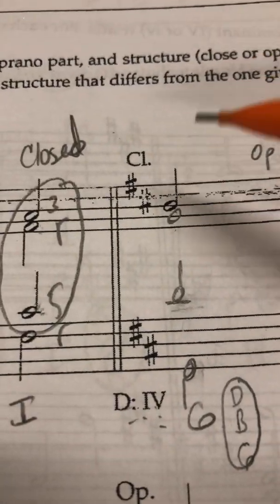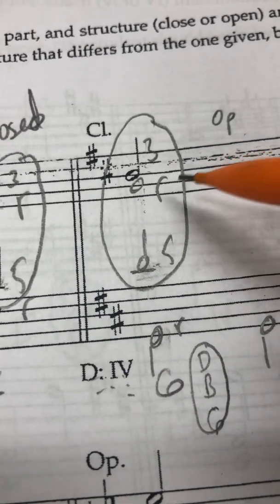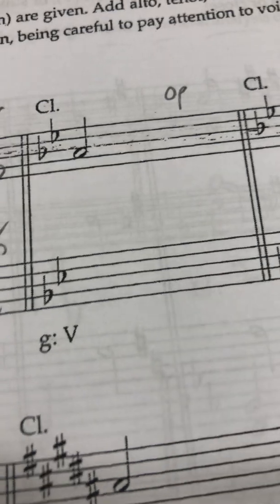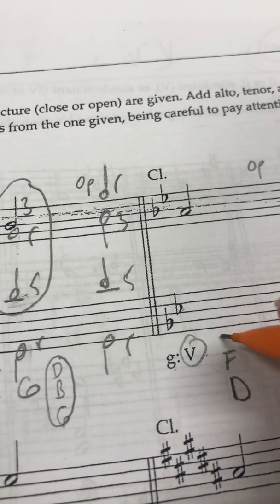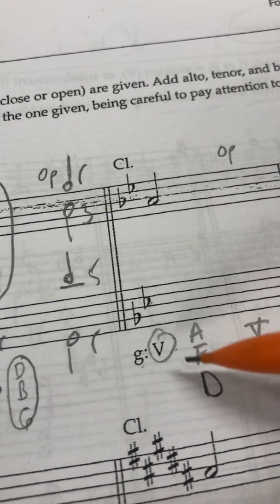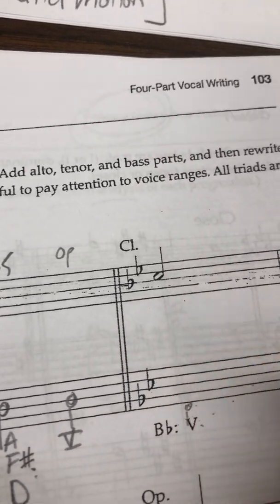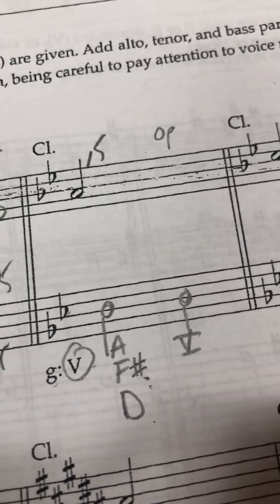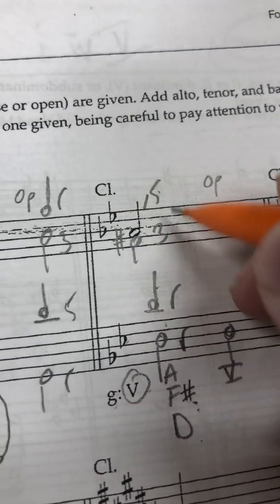P 103 explanation